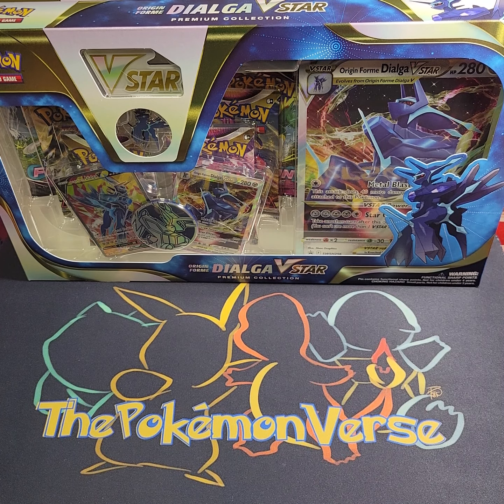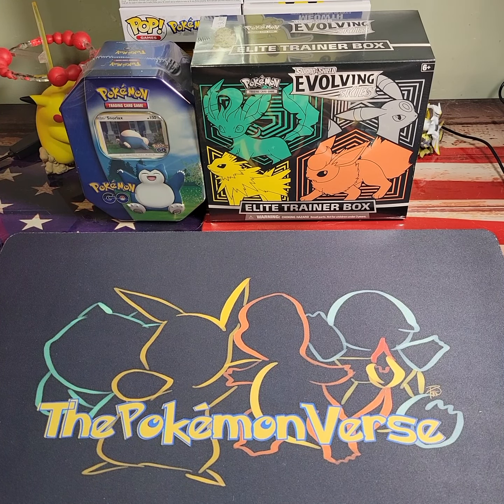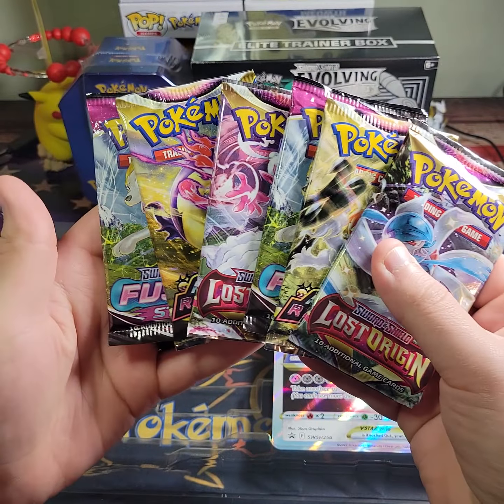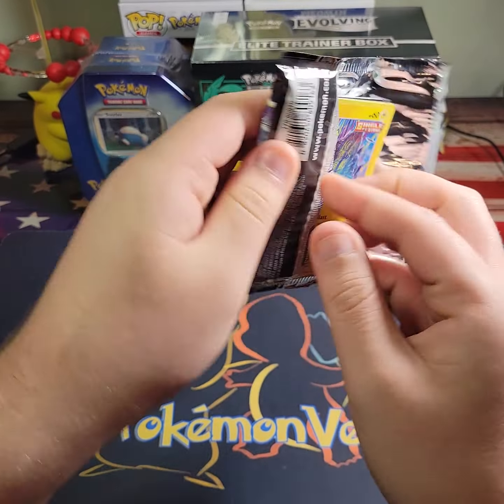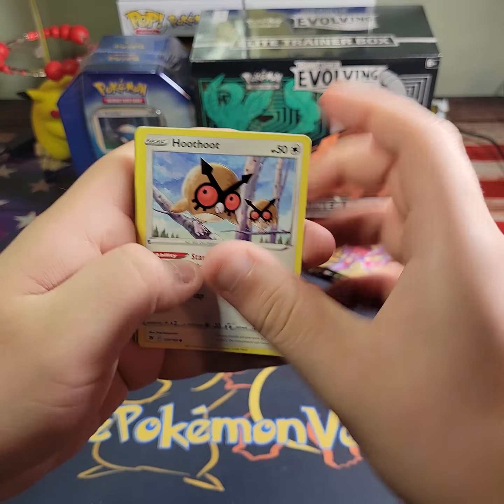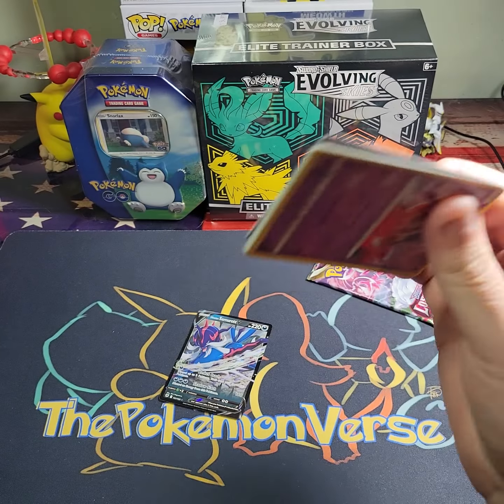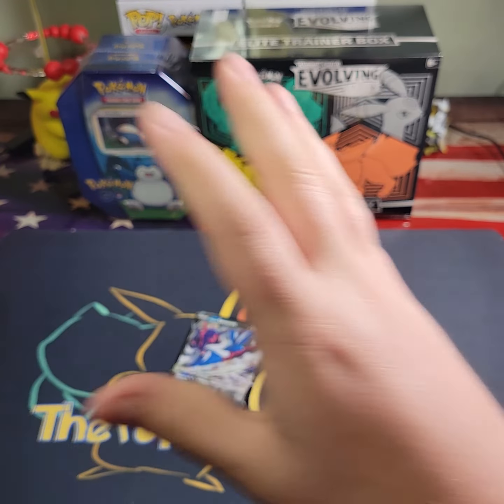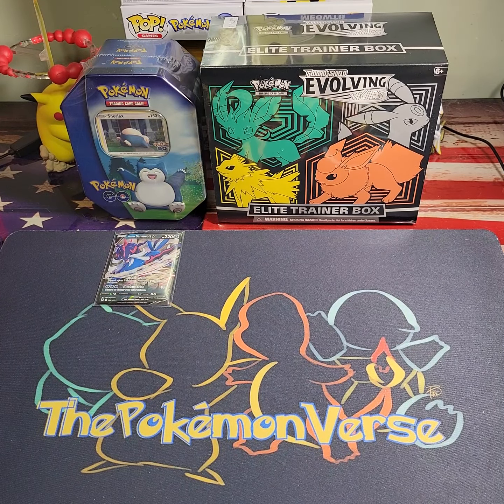*NEW* OPENING DIALGA VSTAR PREMIUM COLLECTION BOX!!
Opening The New Dialga VSTAR Premium Collection Box!! I Go Over Which Sets Are Inside, Take A Look At The Promo Cards, & Of Course, Open The 6 Packs Inside!! Make sure to share with all family and friends! Thanks -Trey